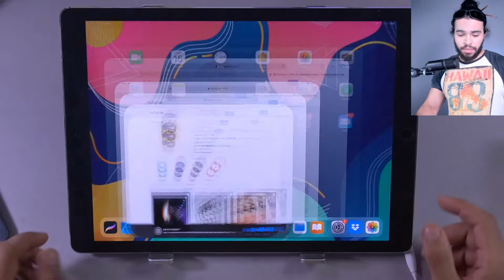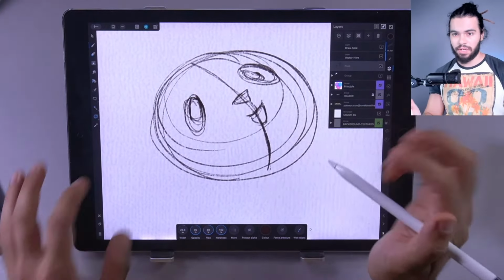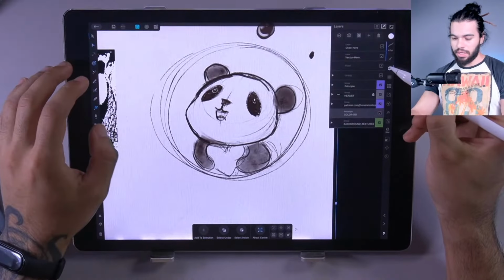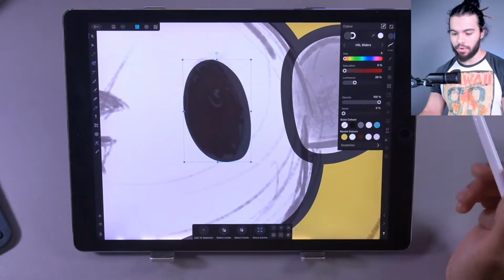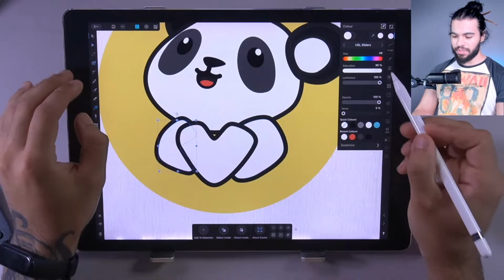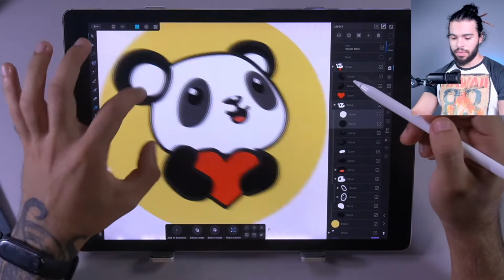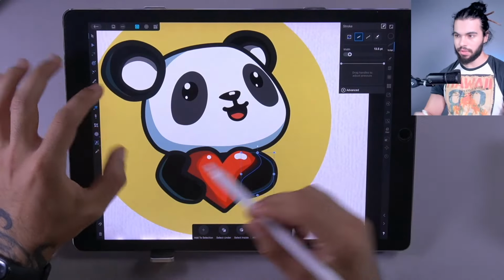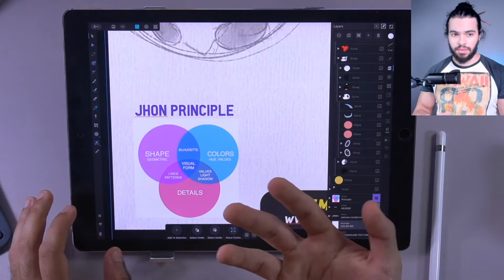How to create a Playful PANDA | LIVE 72 using IPAD Affinity Designer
Free Live streaming every Thursday (Limited Time for non-member),
This Channel is Dedicated to making Illustrations, Graphic Arts and Design,